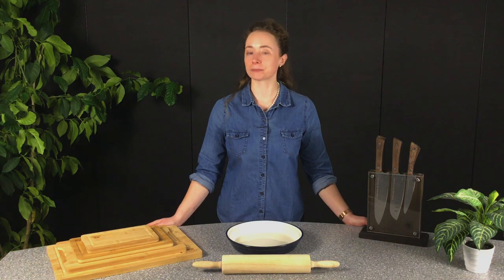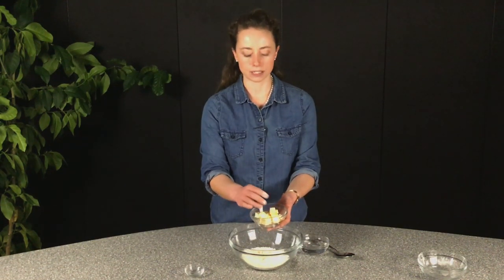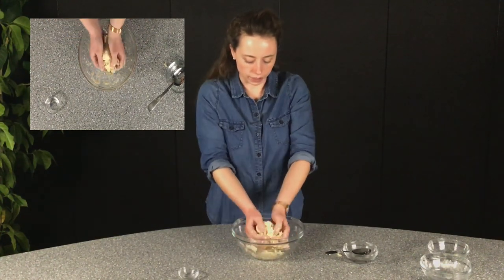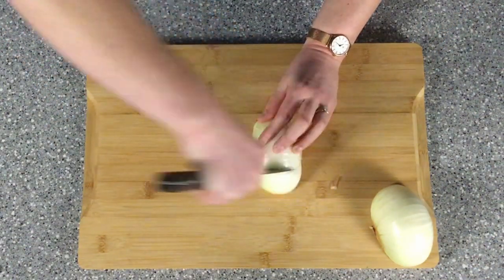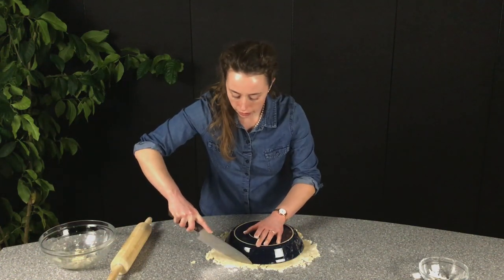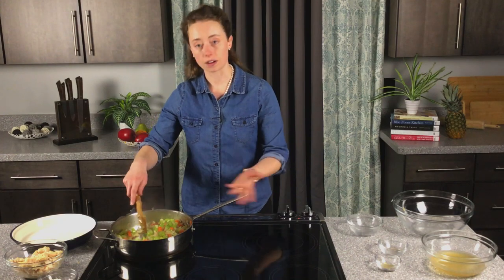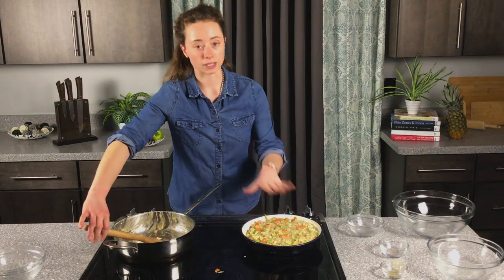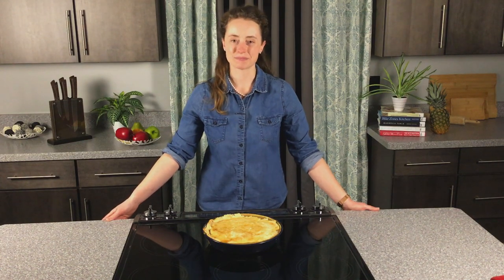Flavor Bytes: Chicken Pot Pie 🍽️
Follow along with this 𝙵𝚕𝚊𝚟𝚘𝚛 𝙱𝚢𝚝𝚎𝚜 video to learn how to make 𝕙𝕠𝕞𝕖𝕞𝕒𝕕𝕖 𝕔𝕙𝕚𝕔𝕜𝕖𝕟 𝕡𝕠𝕥 𝕡𝕚𝕖!